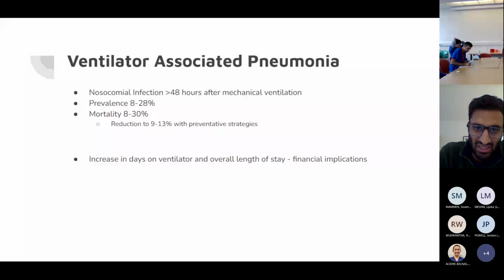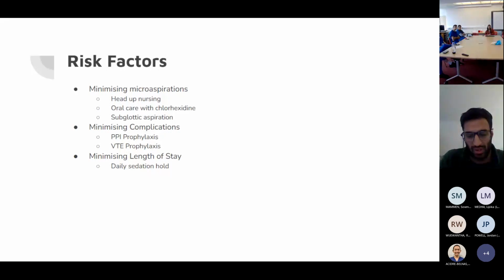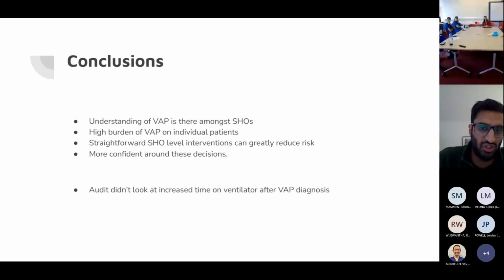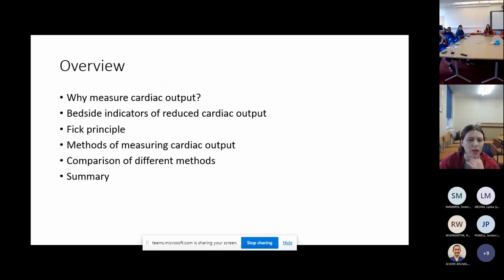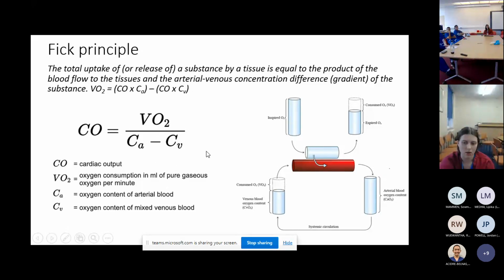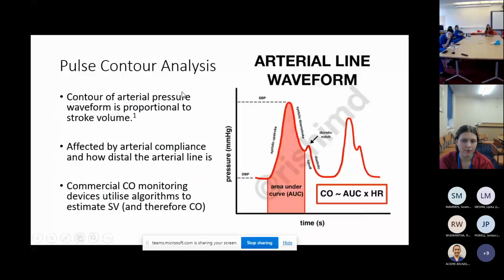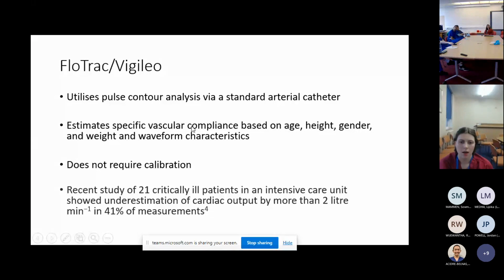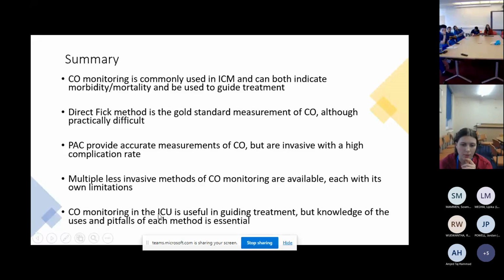ITU weekly Thursday Teaching 02-02-2023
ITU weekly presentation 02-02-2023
Presenters:
1. Isabelle Allison/ITU SHO - Cardiac output monitoring
2.Jai Hin Patel/ITU SHO - Audit on VAP prevention in ITU

Moderator: Tooba Nawaz/ SpR ITU/Anaesthetics - 7403320